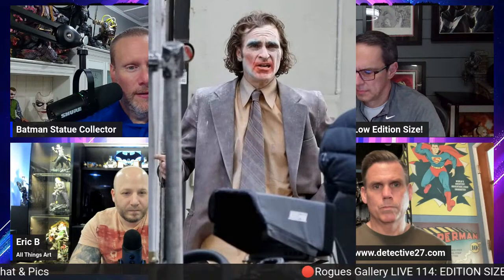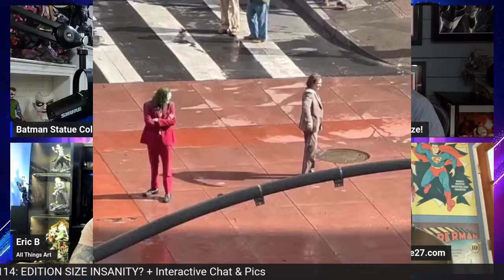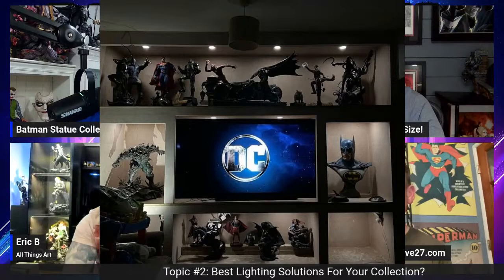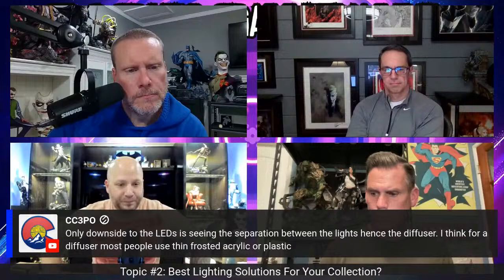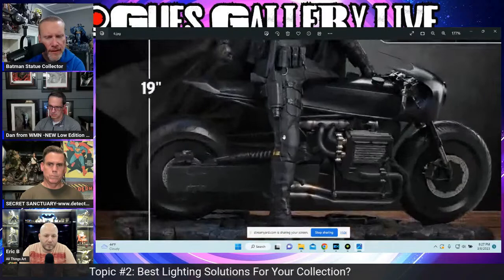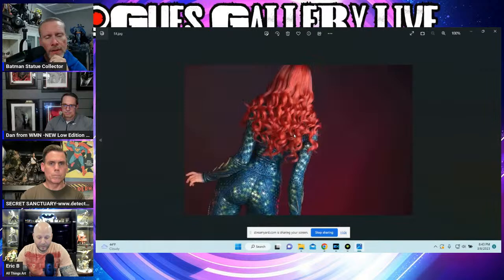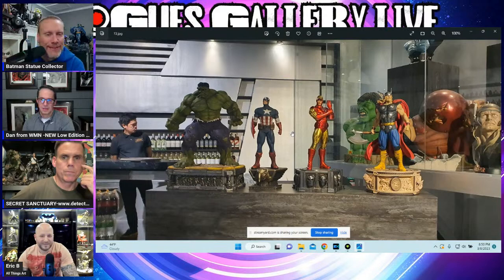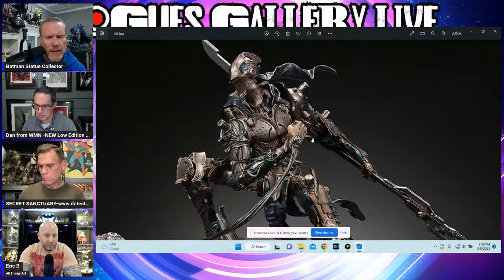🔴Rogues Gallery LIVE 114: EDITION SIZE INSANITY? + Interactive Chat & LIVE PRE-ORDER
This is ROGUES GALLERY LIVE, where we feature a panel of collectors and special guests discussing the latest in high end collecting news, pics, and much more!!